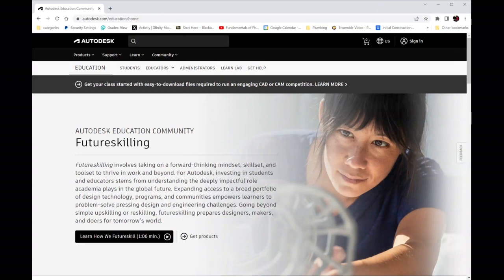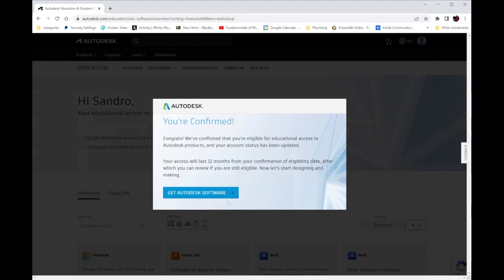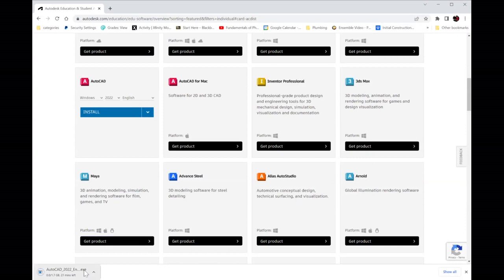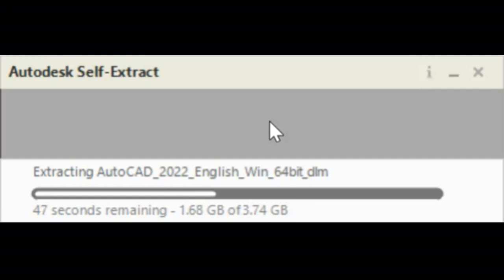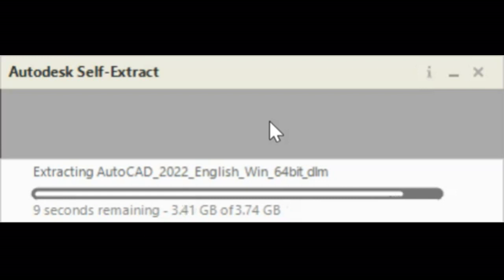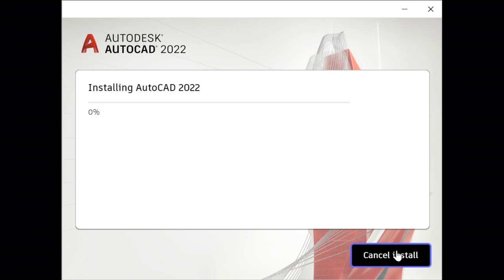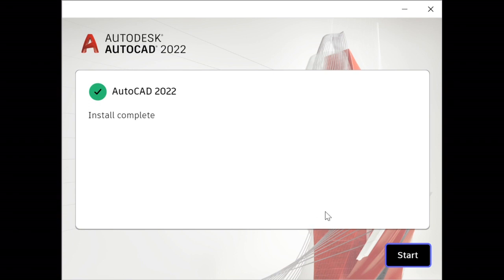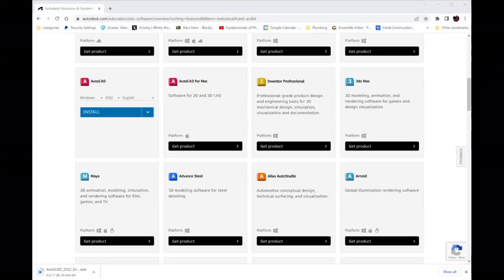Install AutoCAD 2022 on a Lenovo Laptop